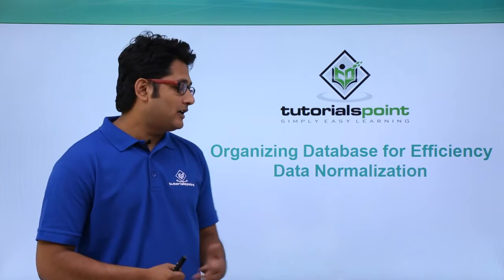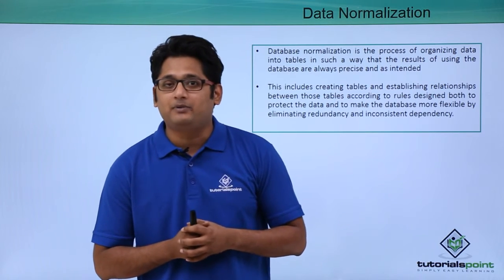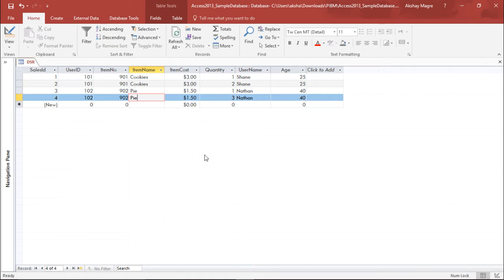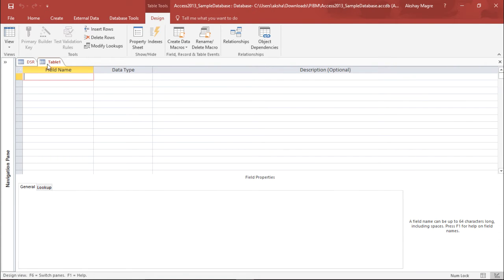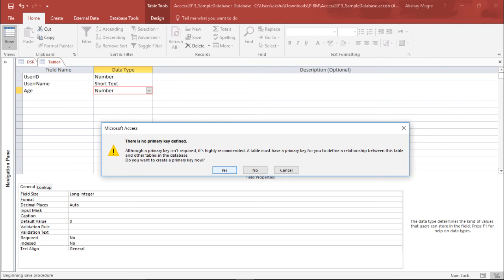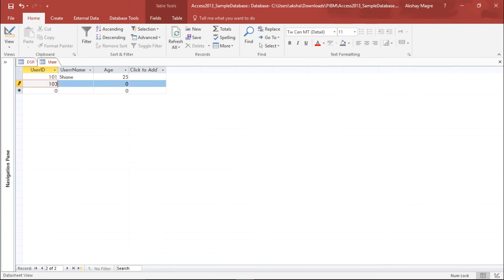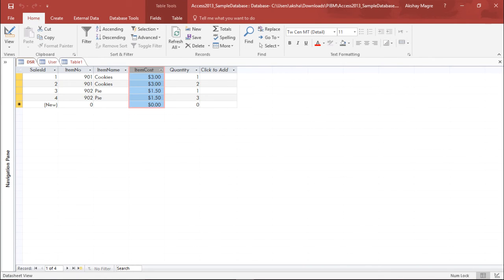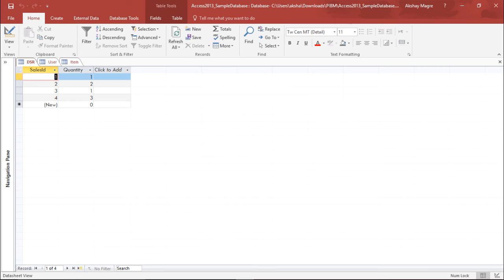MS Access 2016 - Data Normalization